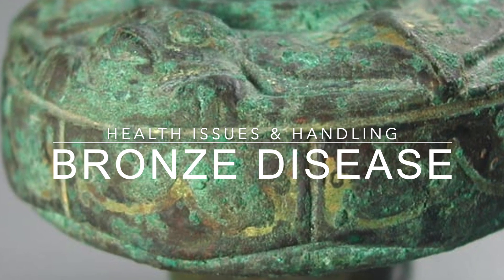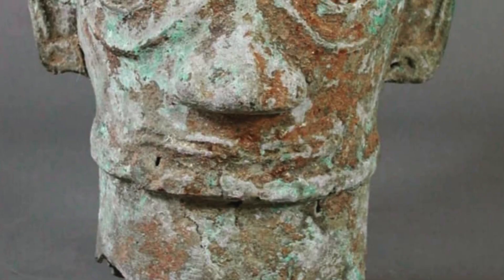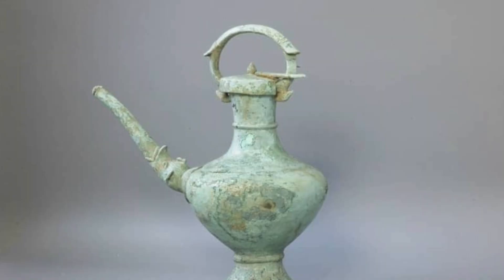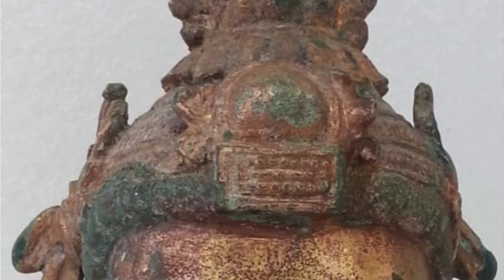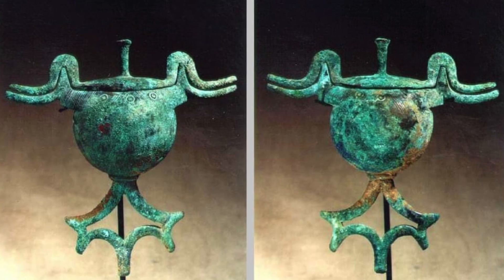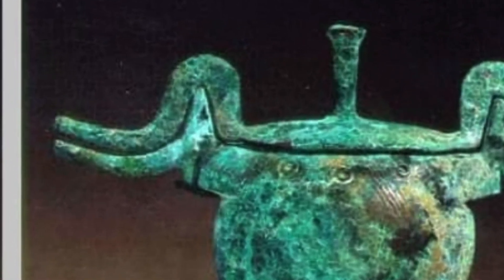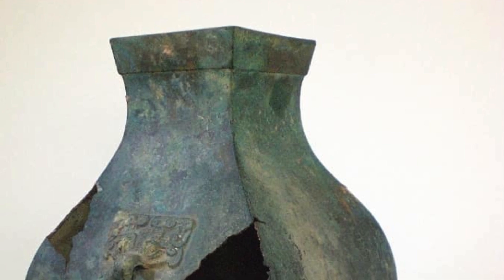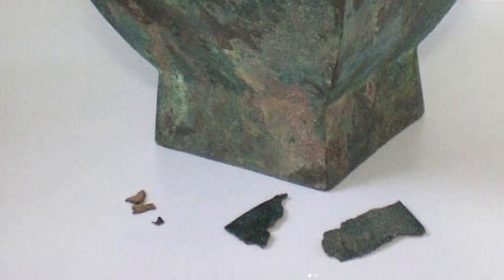"Are Bronze Antiques RUINING our HEALTH?"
Archaeological Bronzes, frequently are contaminated with active copper chloride corrosion. Many collectors and curators are not aware of the possible longterm health risks. The adequate conservation and restoration treatments can minimise the risk of exposure.